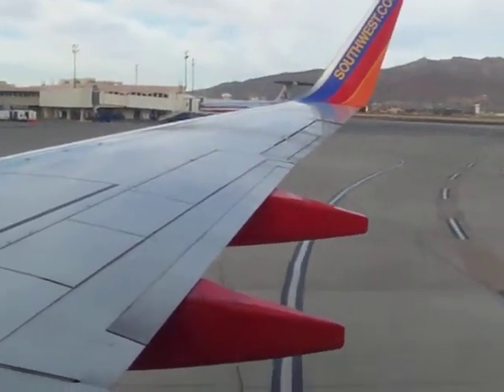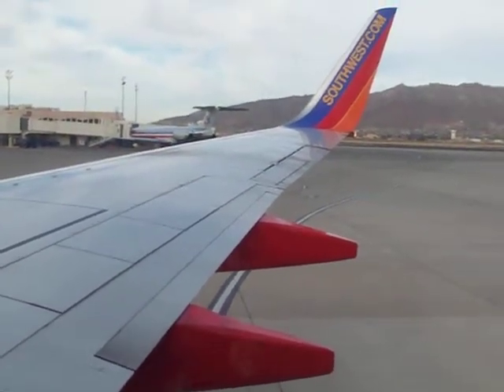March 2011 Southwest Airlines Boeing 737-700 Pushback and Start Up Gate B5 El Paso Airport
Flight Information:

Airline: Southwest Airlines
Origin: El Paso International Airport El Paso, TX Gate B5 (RWY 4 Takeoff)
Destination: San Antonio International Airport San Antonio, TX

This was taken back in March 2011, so I do not remember all the flight information.